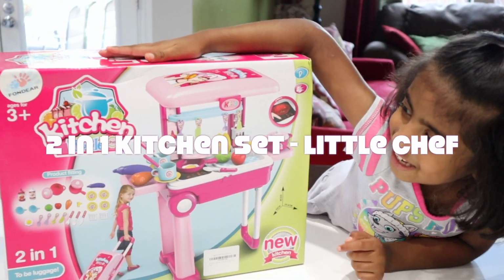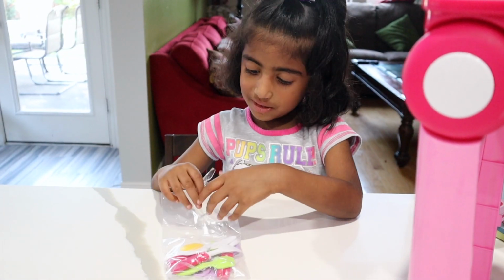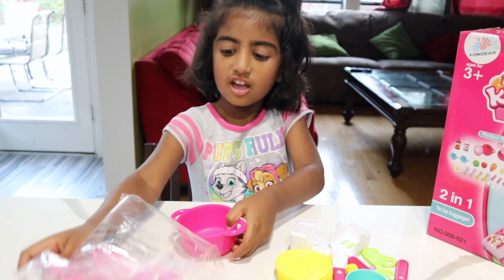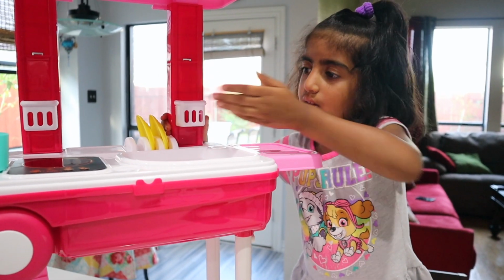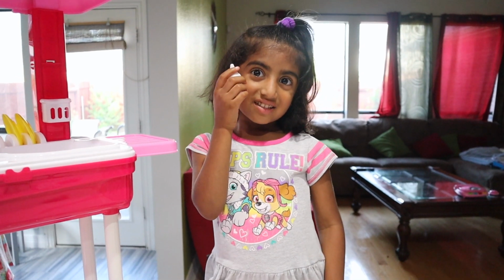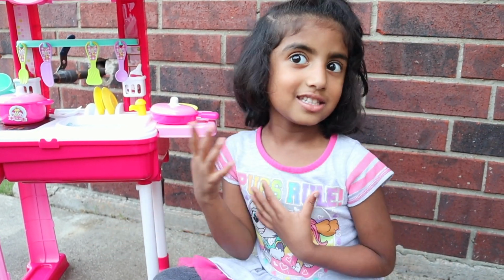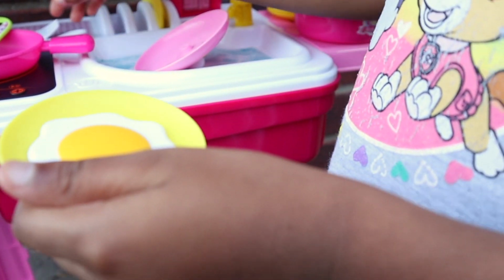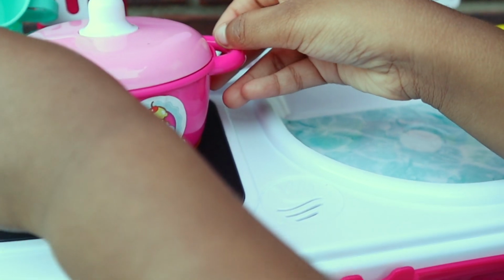Fondear Portable Kitchen Toy / 2 in 1 Kitchen Set / Cooking Toy for Toddlers - Pretend and Play Chef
Fondear Portable Kitchen Toy Set / 2 in 1 Kitchen Set & Suitcase / Fun Cooking Toy for Toddlers  - Pretend and Play Chef

Fondear’s kitchen toy set allows the children to experience the joy of cooking.

This kitchen toy can be purchased @

A variety of kitchen utensils, fruits, vegetables, and tableware help to reconstruct the scene of kitchen. Stove coming with sound and light effects adds to the game experience. Stove’s sound and light effects helps the kids to reconstruct the kitchen scene and making the game more real.The design of the portable luggage allows children to play either at home or outside, adding fun to a boring journey. Take it along and enrich your boring trips with fun! Children’s perception and imagination can be unwittingly enhanced during the game.

Recommended age: children over 3 years old.

If you like the video, please join our youtube family for more similar videos.